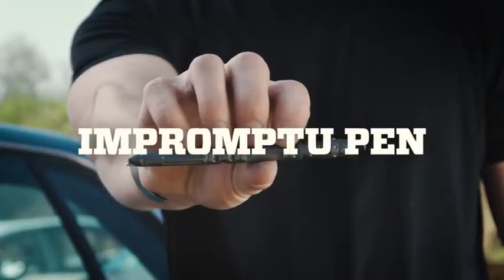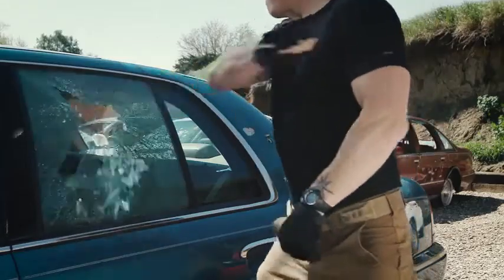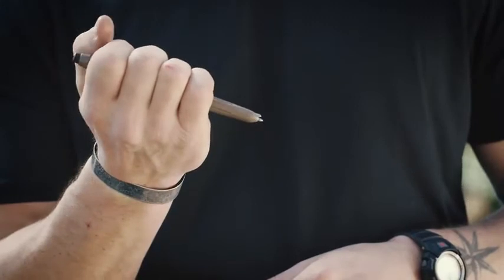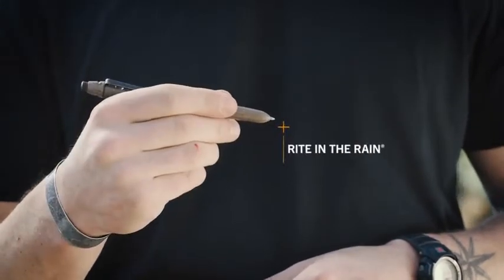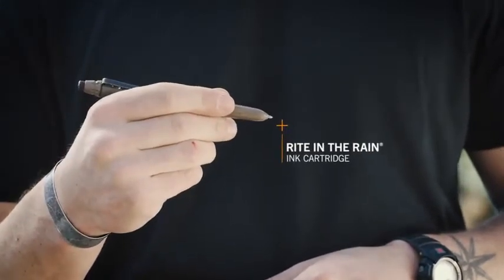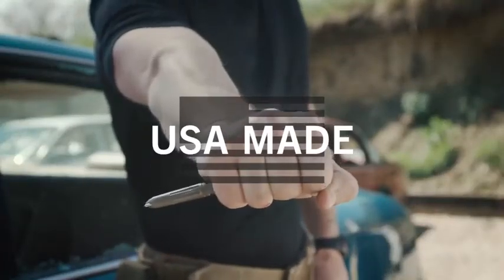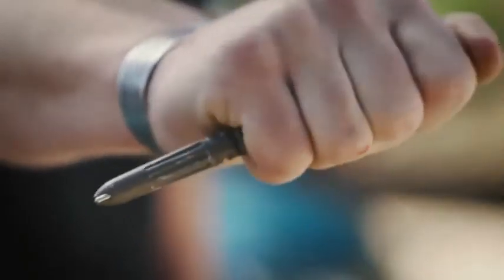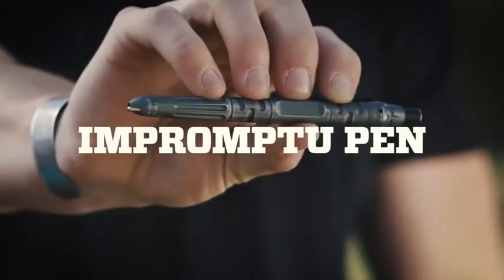Gerber Impromptu Tactical Pen - Black [31-001880] Reviews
This is the best Tactical & Personal Defense in the marketplace with cheap price that you can easily afford.
Rugged, machined steel body and stainless steel pocket clip keeps this pen handy
Rite in the Rain ink cartridge works in all conditions, inside and outdoors
Reliable push-button mechanism deploys ball point mechanism
Integrated glass-breaker tip features tempered steel and is designed to get you out of trouble
Color:Black
Danger has a way of presenting itself when you least expect it. That’s why Gerber, in collaboration with law enforcement professionals, developed the Impromptu Tactical Pen. Sure, it’s a pen and it’ll serve to take notes like a good pen should, but it’s not your average writing implement. Made from machined steel with a tempered window-shattering tip design, the Impromptu Tactical Pen can be used to break a windshield or defend yourself from an unexpected attack.
Gerber Impromptu Tactical Pen - Black [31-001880]